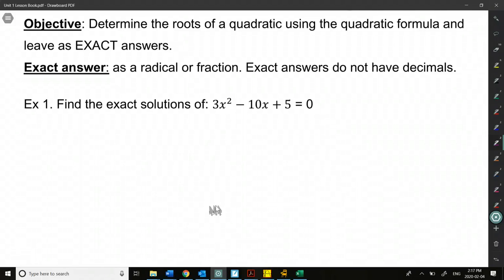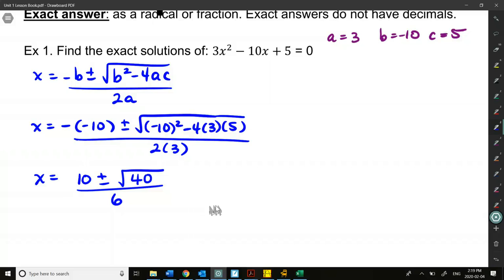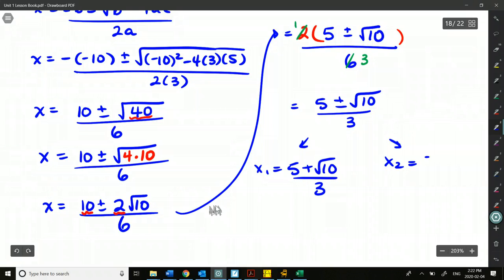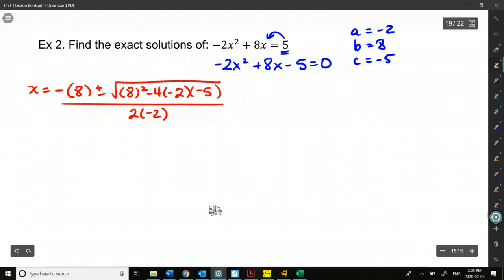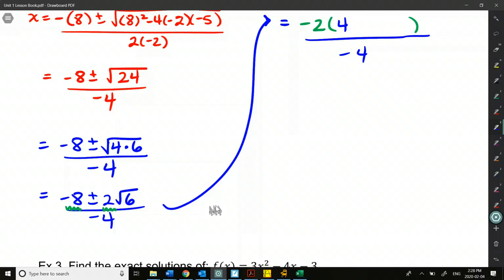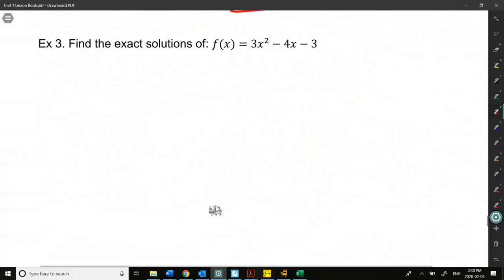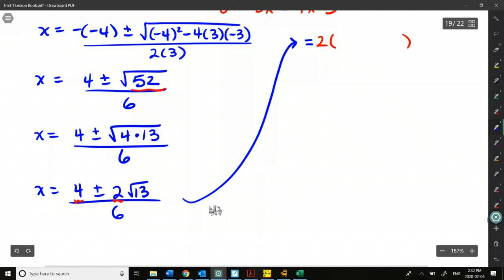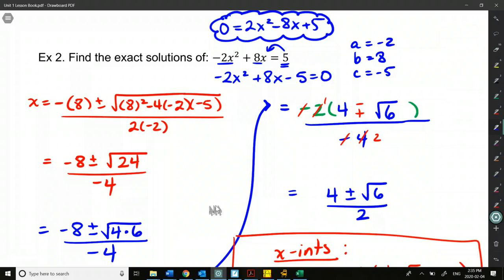Finding the Exact Roots of a Quadratic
In this lesson, we learn how to express x-intercepts as exact values using fractions and simplified radicals.